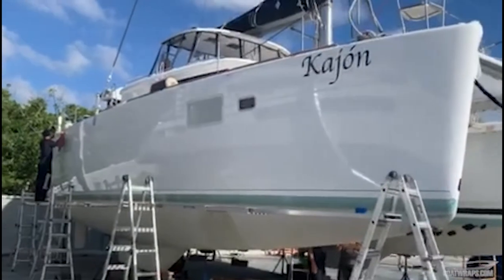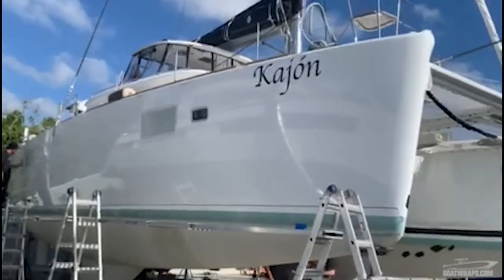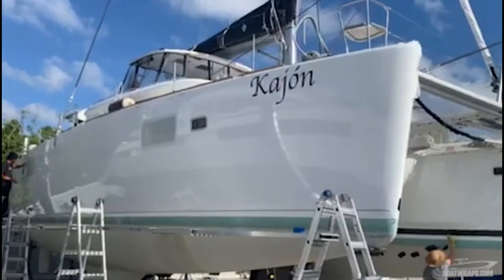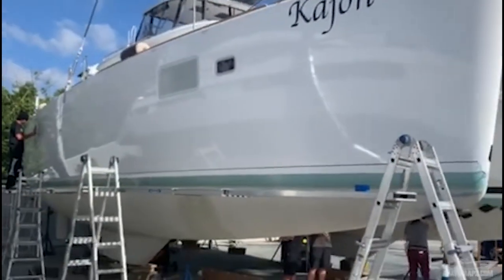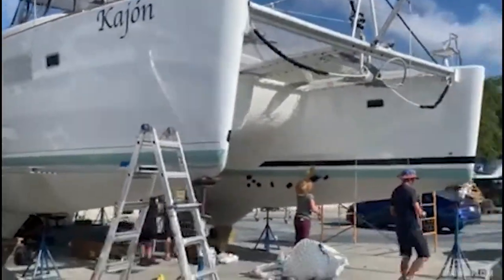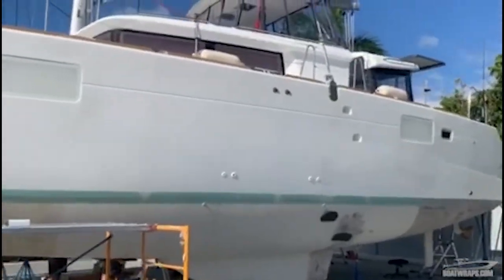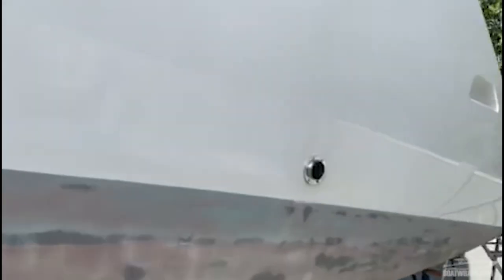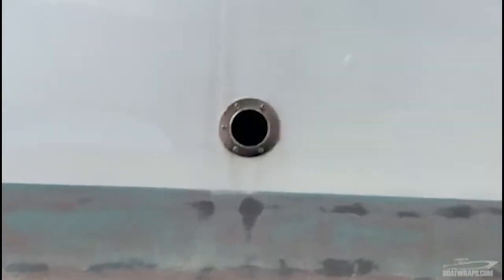Kajon Boat Wrap Montage (Lagoon 450 Catamaran)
A quick look at a Lagoon Catamaran 450, the Kajon. It was a white boat that we gave a fresh new look with white gloss vinyl!  Did you know that doing a color wrap on your boat is a much more price efficient method to making your boat look fresh and new compared to getting a paint job? We would be happy to lend a hand in making your boat look it's best!

Our goal at Boatwraps.com is to fashion high-quality, custom vinyl wraps for anyone looking to freshen up and protect the appearance of their fishing boat, sailboat, yacht, or other watercraft. We are Florida's premium boat wrap and graphics company, dedicated to high quality vinyl boat wraps.